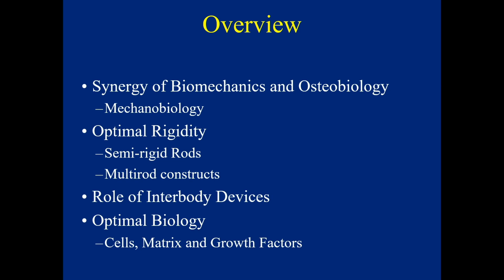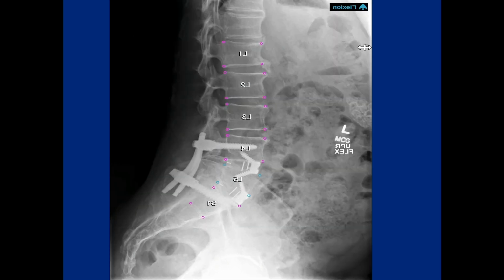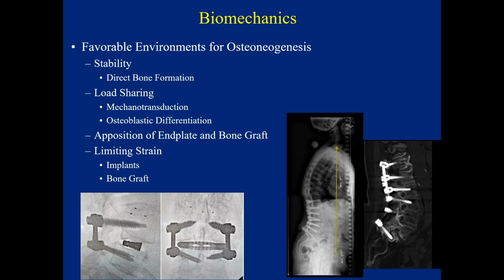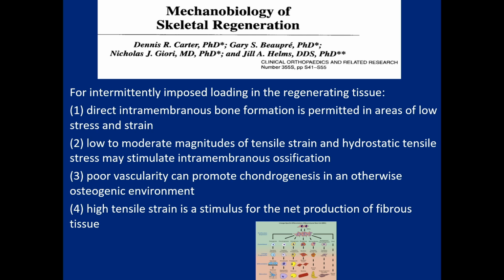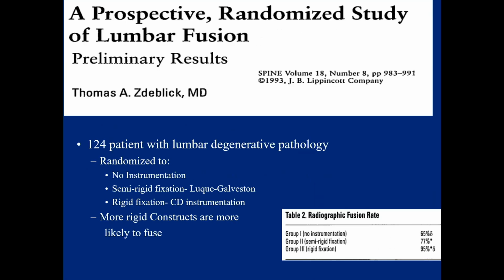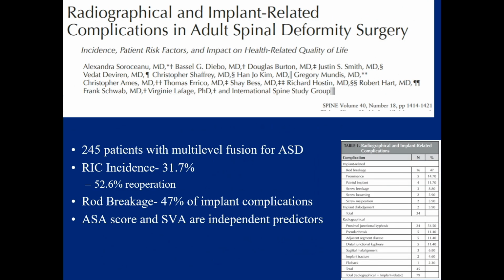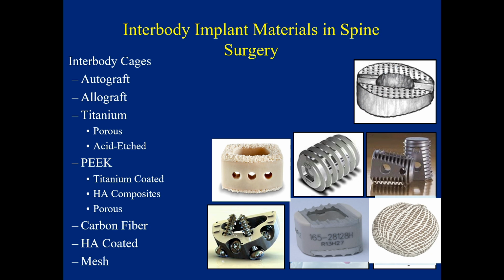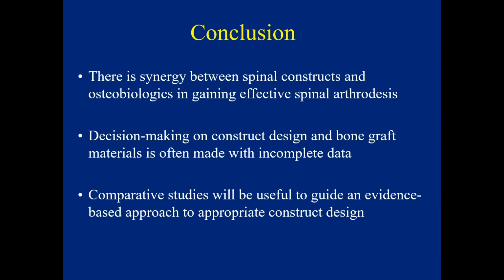Drivers of Lumbar Spine Fusion: Bone Graft Materials or Instrumentation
Current Data on Osteobiologics Symposium

Presented during the LSRS 17th Annual Meeting
Held on May 2, 2024

Presented by:
Sigurd H. Berven, MD
Professor in Residence
Chief, Spine Service
Department of Orthopaedic Surgery
UC San Francisco

Other talks in this symposium:
Patient graft optimization: what comorbidities are critical to consider?

Cage surface modification and graft interactions -  what do we need to know?
Wellington K. Hsu, MD
Clifford C. Raisbeck Distinguished Professor of Orthopaedic Surgery
Director of Research